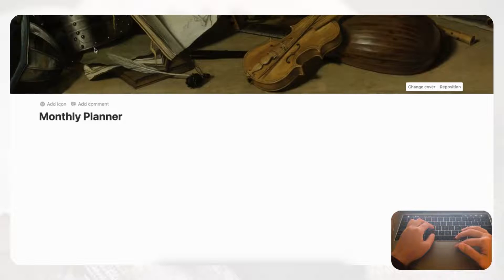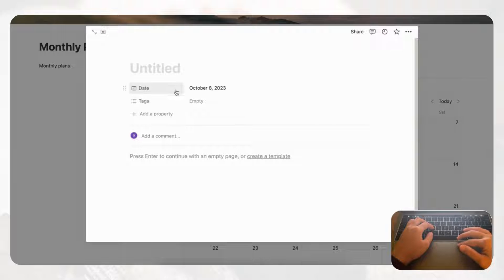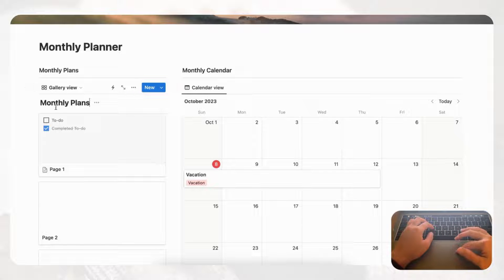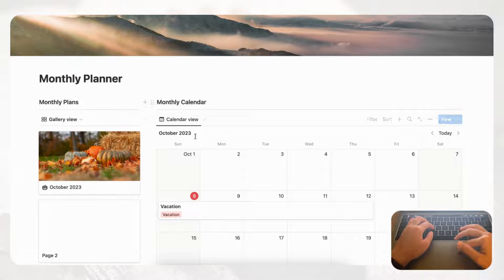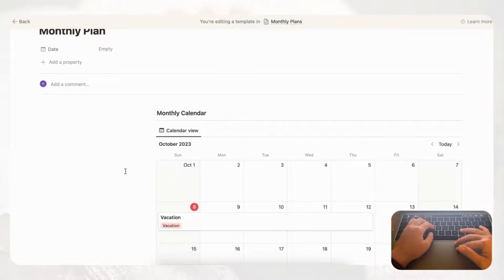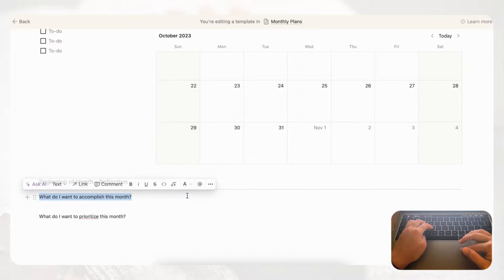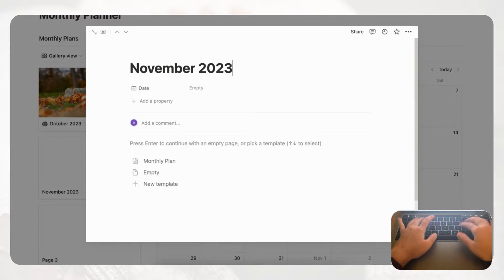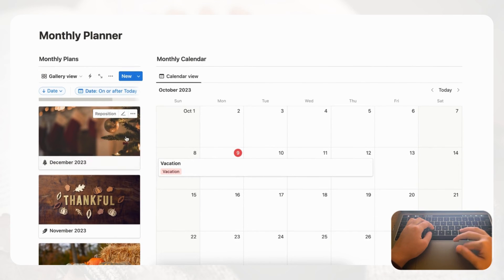Create a monthly planner in Notion (beginner tutorial + free template)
Hi Everyone!

Welcome back to The Organized Notebook. In this video, we wanted to share how to build a monthly planner in Notion. A monthly planner provides a sense of structure and control, which is an amazing technique to stay productive throughout the month. It helps you break down your monthly goals into smaller, manageable tasks and gives you a clear roadmap of what needs to be done in a particular month. This can reduce stress and overwhelming pressure, as you have a clear plan in place. So let’s get started!

✨New to Notion? ✨

✨Time Stamps✨
0:00 Intro
1:20 Create a “Monthly Calendar” database
3:27 Create a “Monthly Plans” database
6:00 Create a default template for the “Monthly Plans” database
12:00 Filter and sort monthly plans by dates

For the finished version of the template, you can grab it here along with a written tutorial

Confused with Notion? Want to build a customized page or workspace? In our coaching/class, we can go over what you’re looking for with Notion, and try and guide you to maximize and customize this amazing tool!

We'll be hosting regular events online, where we will hold workshops and discussions so that we can all explore Notion and learn about this amazing tool. Join our Meetup group to get notified of our latest events!